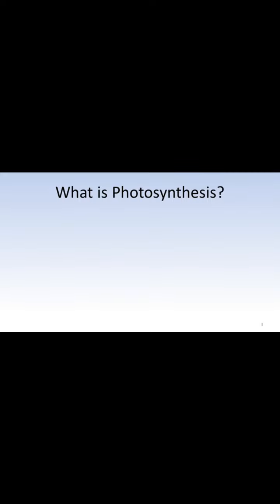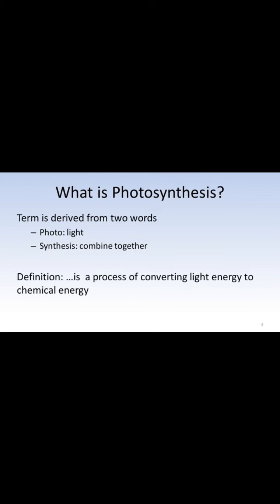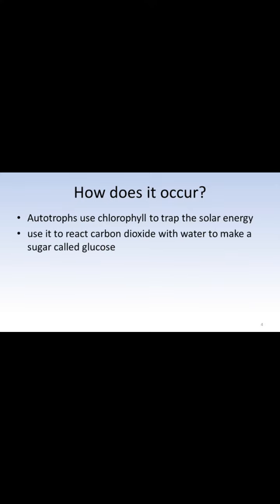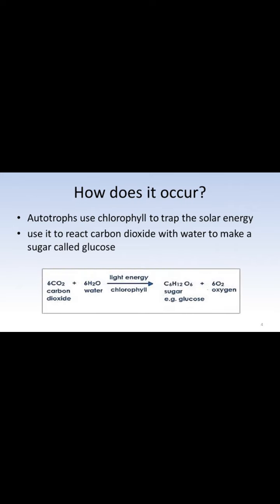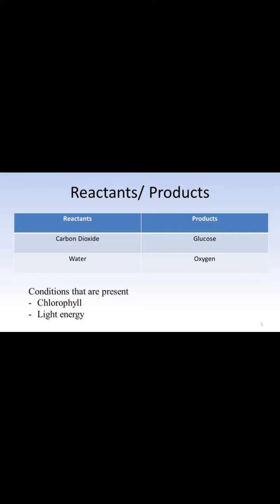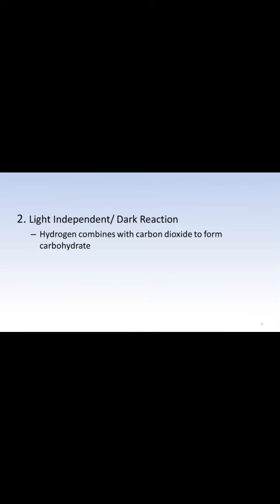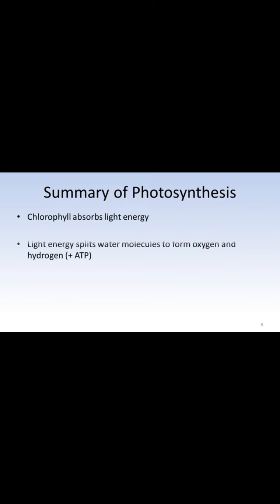Photosynthesis explained 1 africa farming plant science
First part of a two-part explanation of photosynthesis